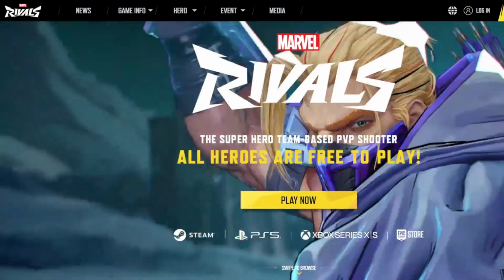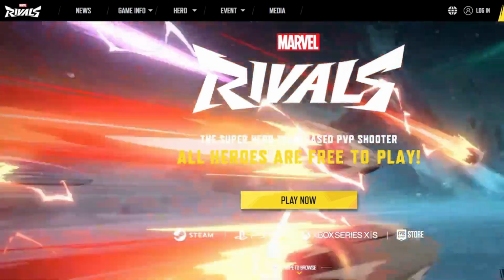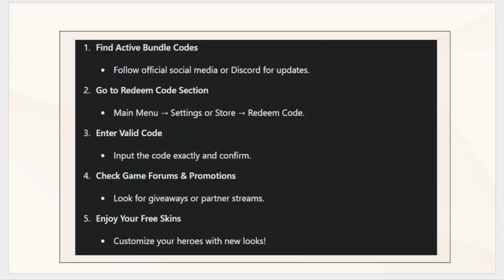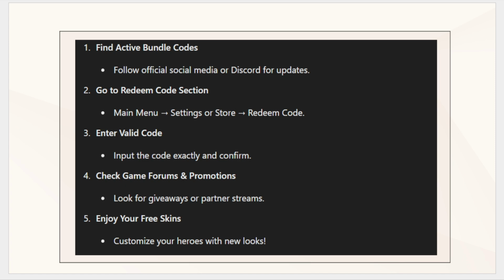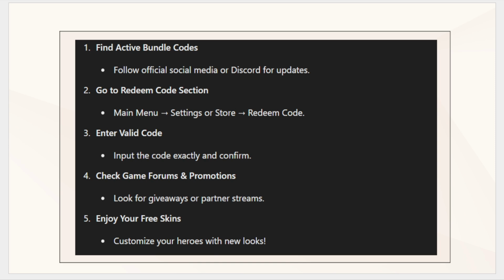HOW TO GET FREE Skins Ahead in Marvel Rivals?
Get ready for a Marvel-ous surprise! In this video, we're diving into the world of Marvel Rivals to see if it's possible to get FREE skins ahead of the game! From strategy to gameplay, we'll cover it all and explore the possibilities of scoring those coveted skins without breaking the bank. If you're a Marvel fan or a gamer looking for tips and tricks, this video is for you! So, what are you waiting for? Press play and let's dive into the world of Marvel Rivals together!